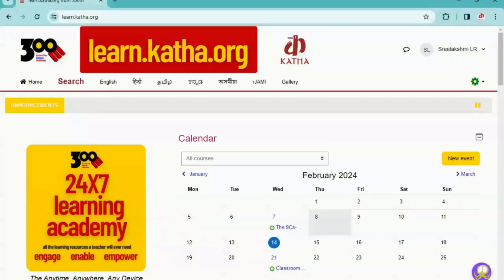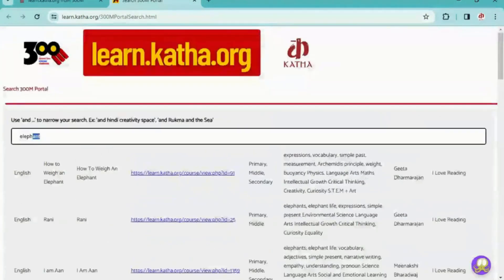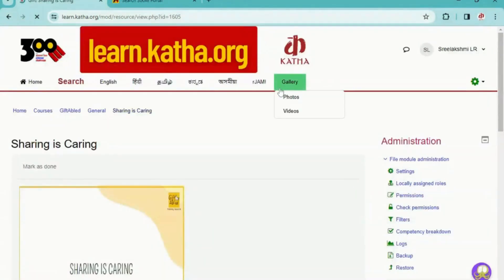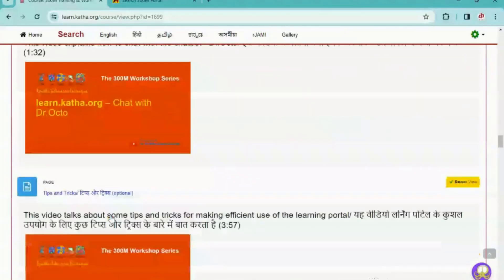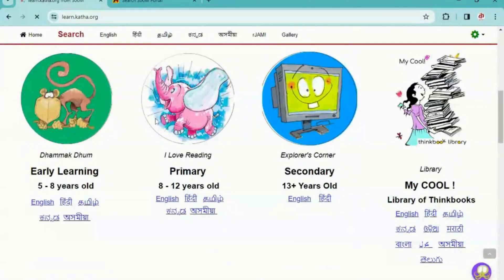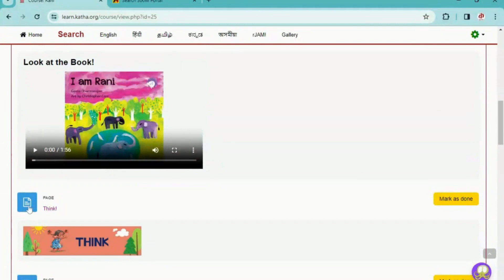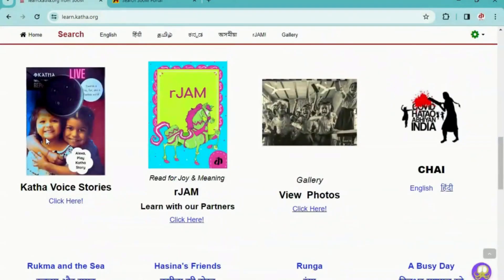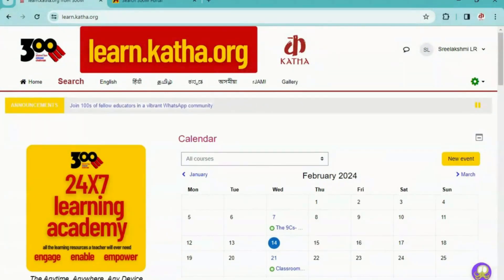How to navigate through the Katha - 300M portal?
This video explains how to navigate through the portal.